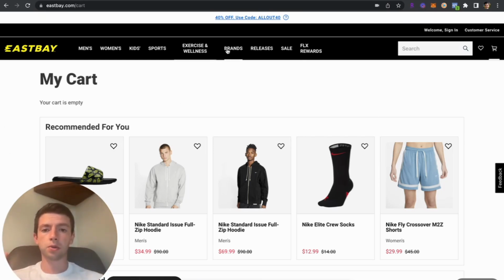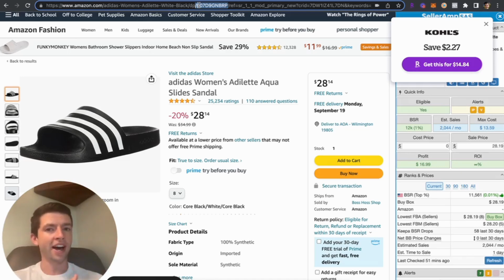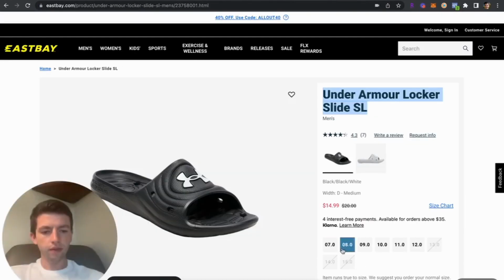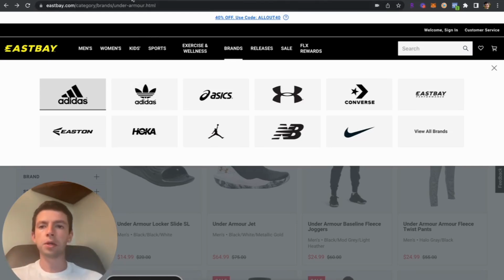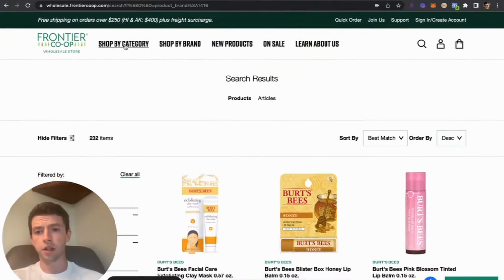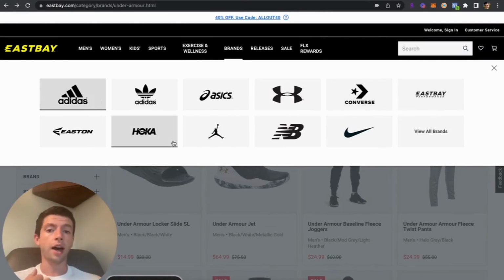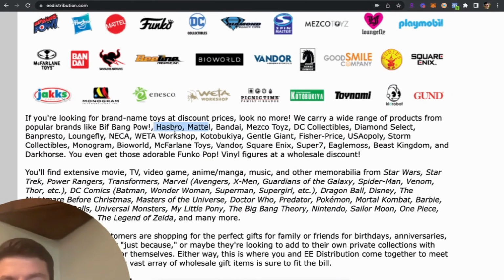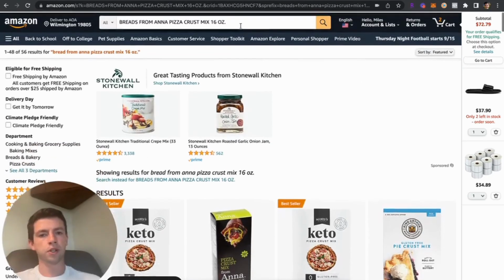How To Get Ungated On Amazon FBA In 2026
How To Get Ungated On Amazon FBA In 2026  | Nike, LEGO, Beauty, Grocery - Easily get approved to sell big brands and categories on Amazon FBA!